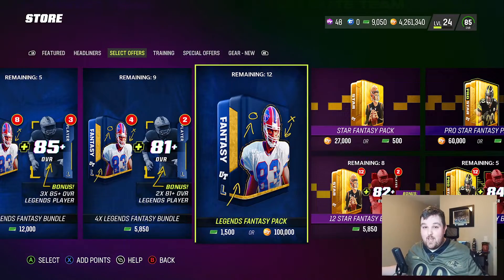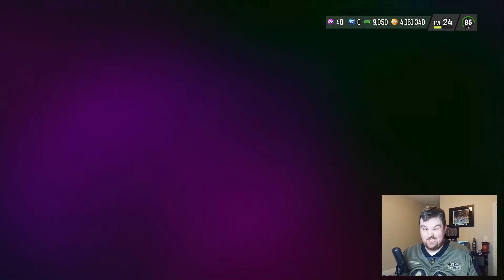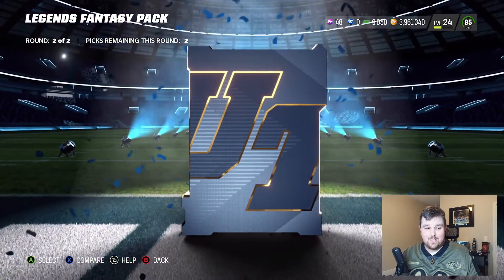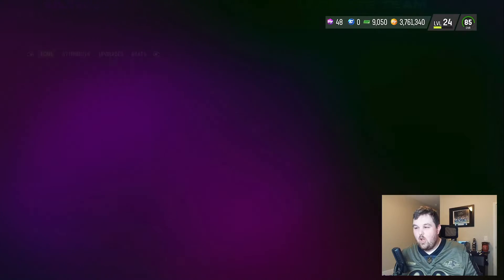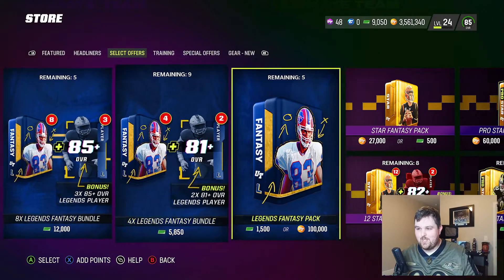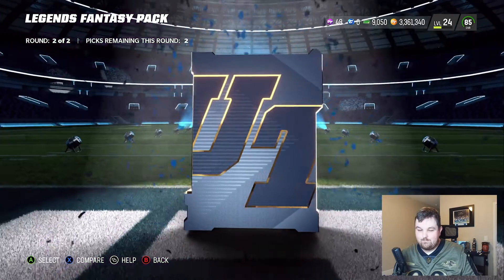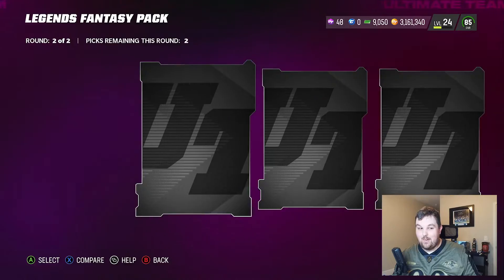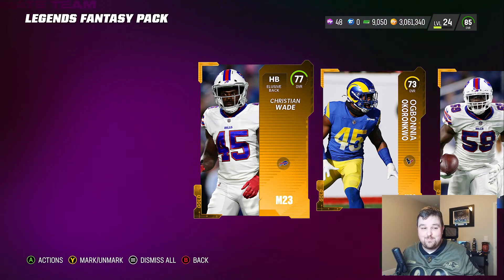ANOTHER FULL LEGEND PULL! I MADE OVER 2 MILLION COINS OPENING LEGENDS FANTASY PACKS! | MADDEN 23